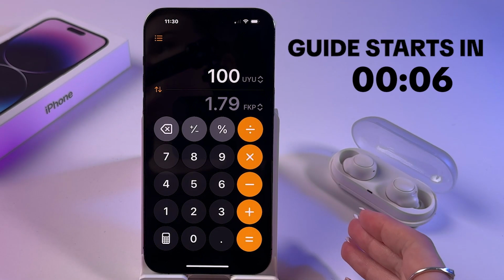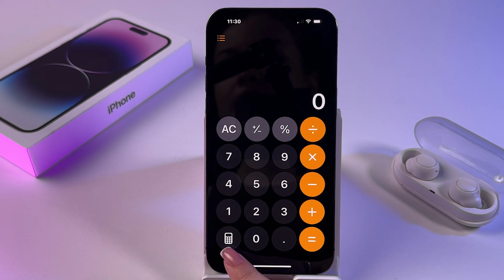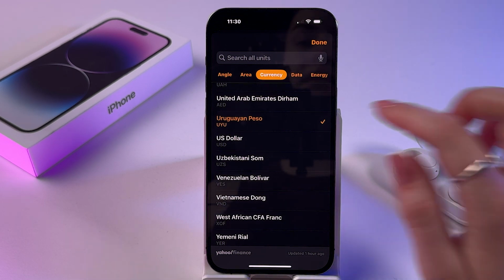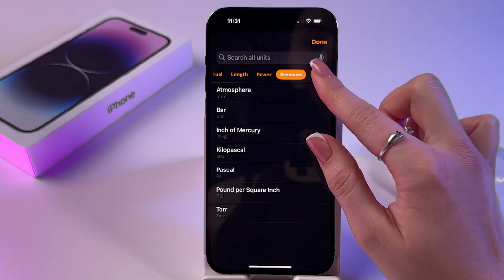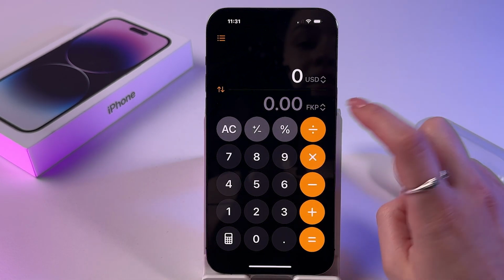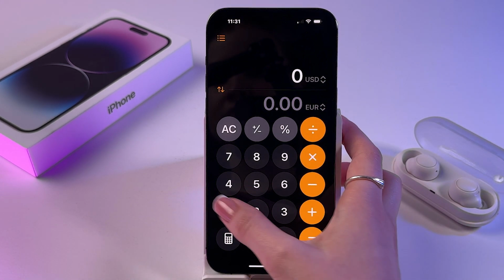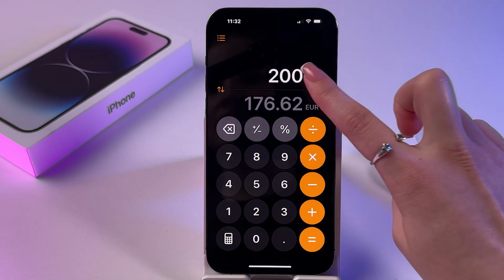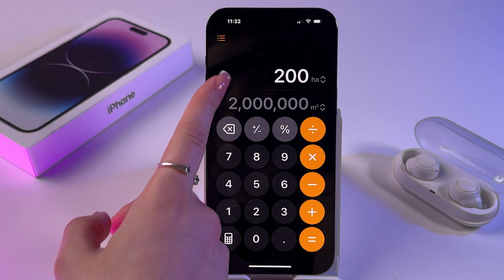How to Use the iOS 18 Calculator App for Currency and Unit Conversion on iPhone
Discover the power of your iPhone with the latest iOS 18 update! In this video, I'll walk you through a step-by-step guide on how to use the new conversion capabilities within the Calculator app. Whether you need to convert currencies while traveling or switch between units of measure during your daily activities, this tutorial has you covered. From toggling the Convert feature to selecting the desired currencies or units, I ensure you'll manage conversions with ease. Watch now and make the most out of your iPhone's functionalities!

This video also covers the following topics:
Learn to Convert Units and Currencies on Your iPhone Calculator
iPhone Conversion Tricks: Currencies and More in Your Calculator App
Unit and Currency Conversion Made Easy with iPhone Calculator